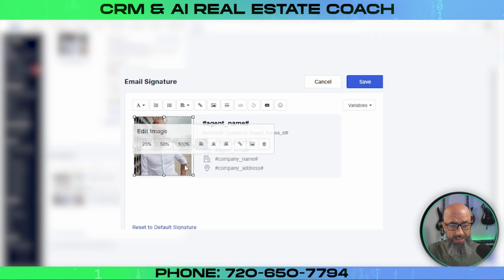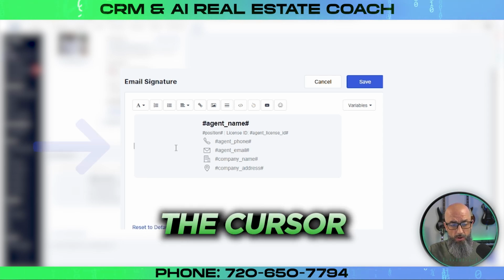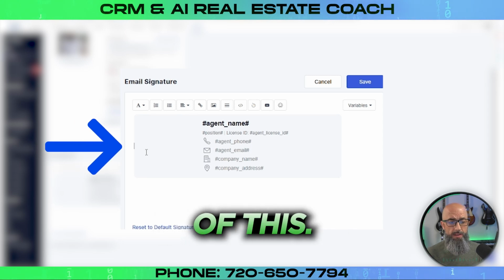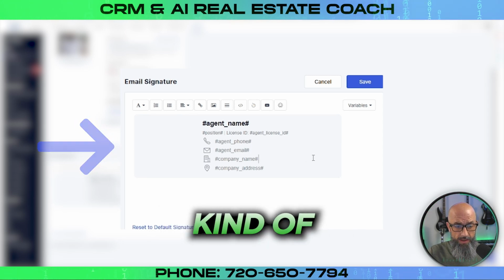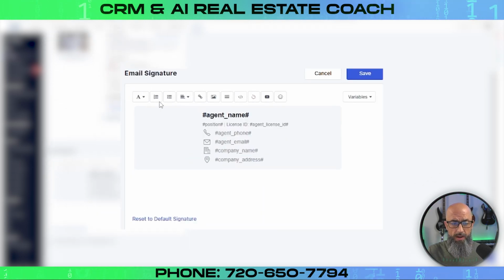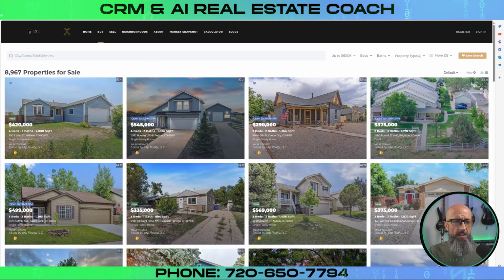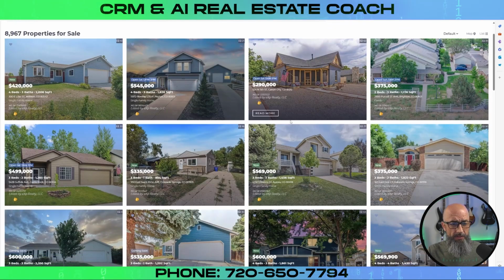Lofty Tutorial: Optimizing Your Email Signature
THIS is why you could be losing your clients! Realtors, are you noticing a drop in client engagement? It might be time to take a closer look at your email signature! Your email signature is more than just a sign-off; it's a crucial tool for professional communication and can significantly impact how clients perceive you. If it's not up to par, you could be missing out on potential business. Let’s fix that email signature now and make sure it’s working hard to keep your clients coming back!

About Me:

Are you a realtor ready to revolutionize your business with cutting-edge AI and CRM tools? Look no further! 😎

I'm here to show you how to understand the power of technology to streamline your operations, attract top-notch agents, and enhance your customer experience 🤝🏼

As an AI & CRM real estate coach, I bring a unique blend of energy, expertise, and straightforward attitude to the table. In this channel, I will provide practical, no-nonsense tips and information on how to leverage AI, CRMs, and other innovative tools to take your real estate game to the next level 🚀

Whether you're an agent, lender, marketer, or small business owner, if you're ready to rock your real estate business and embrace the future, you've come to the right place. Let's get started and make some magic happen! 🤘